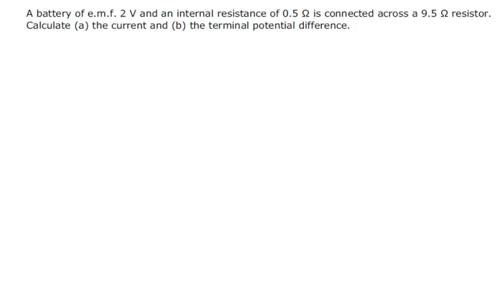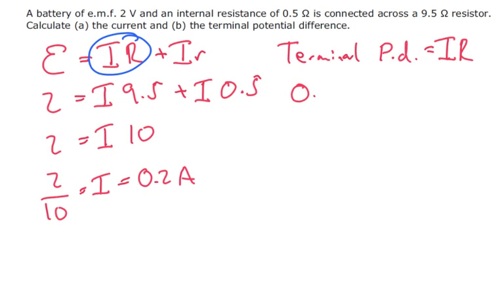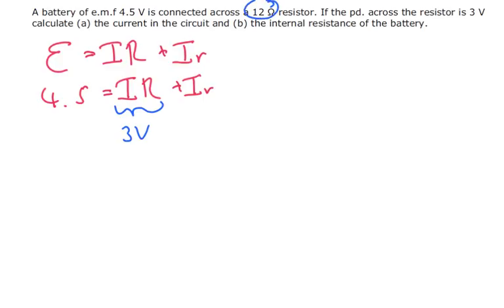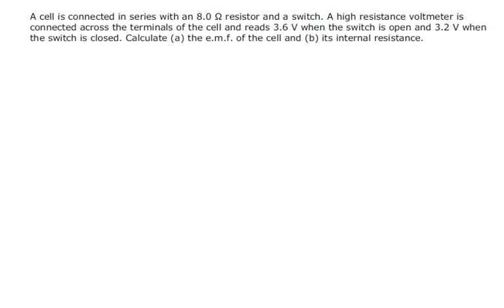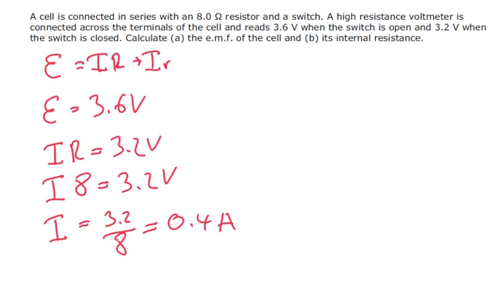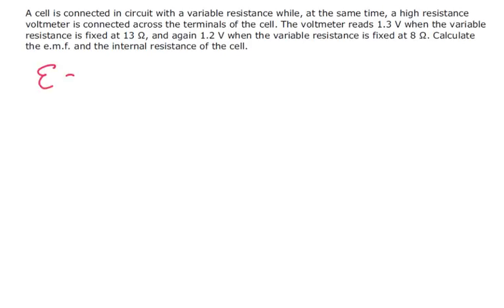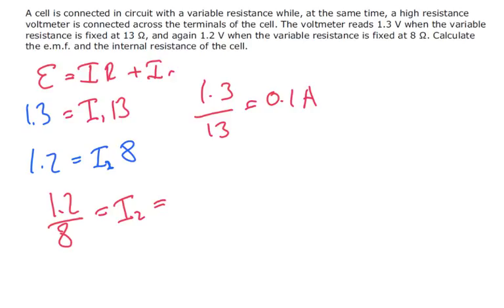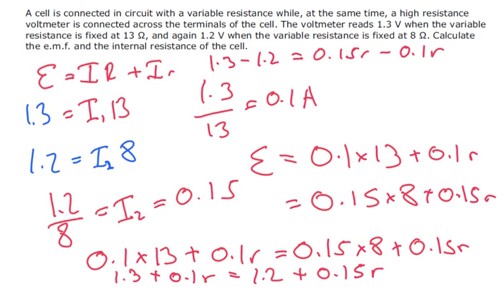Internal resistance calculations - A level Physics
A few internal resistance examples with solutions,,